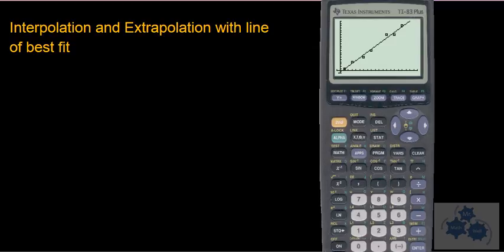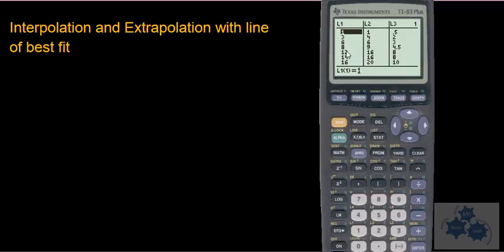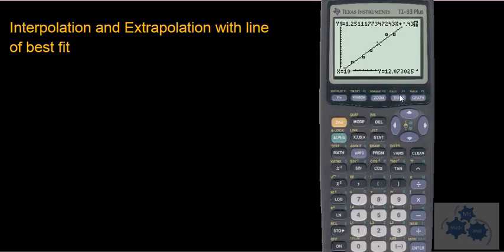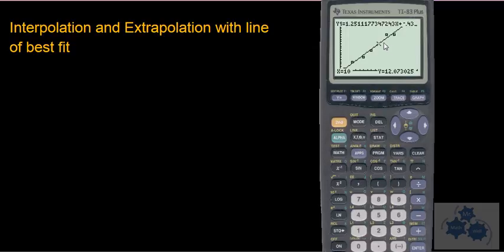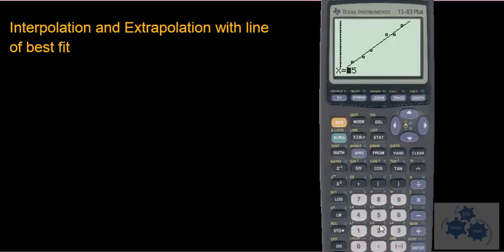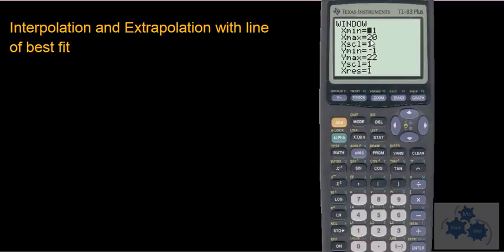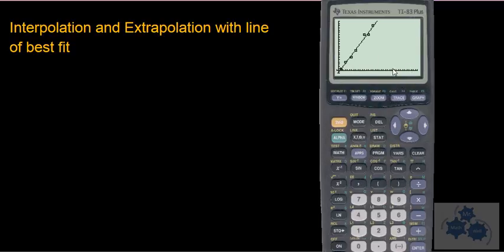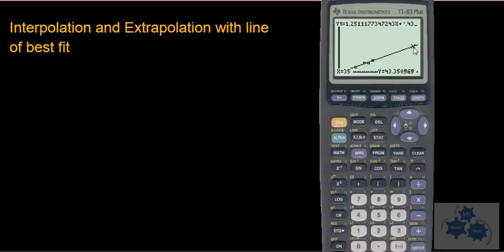Graphing Calculator How to Interpolate and Extrapolte using Line of Best Fit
How to Interpolate and Extrapolte using Line of Best Fit